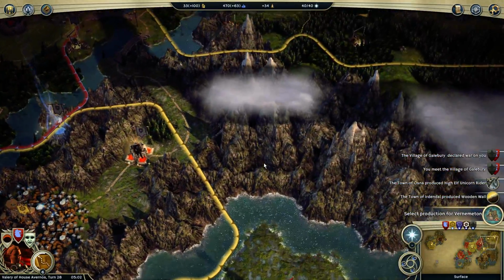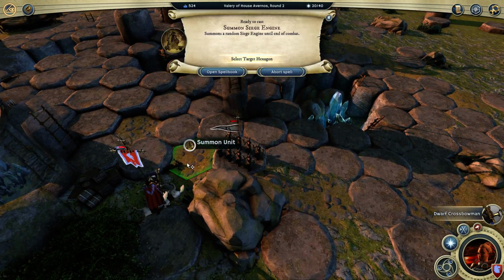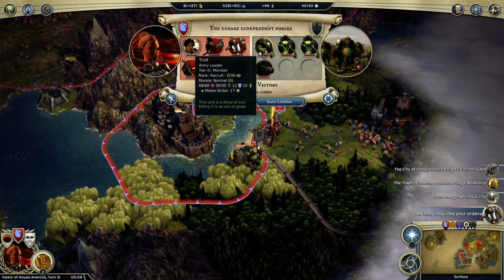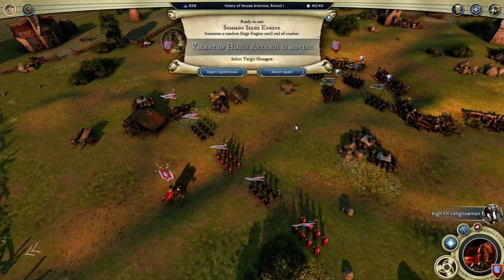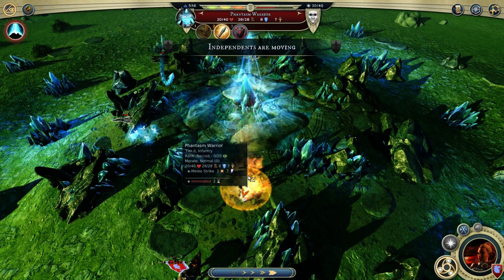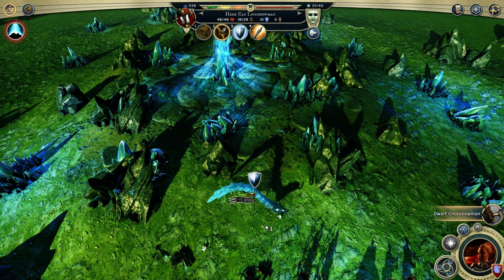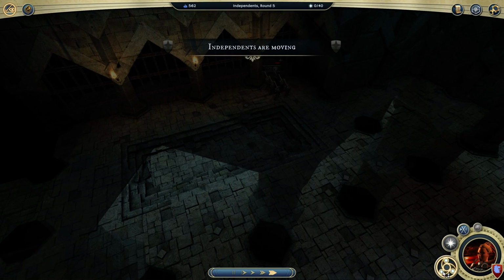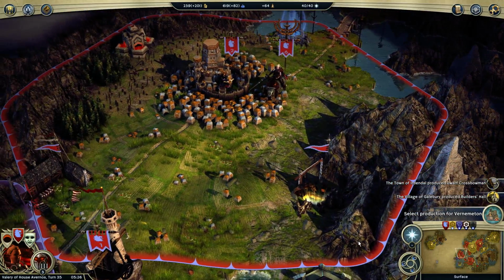➜ Age of Wonders 3 Walkthrough - Part 15 [Hard]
I reach the traitor's border but hesitate to attack him as I am too weak to fight the war.